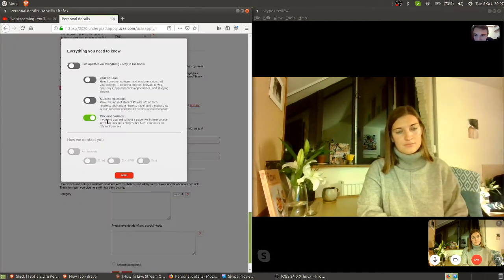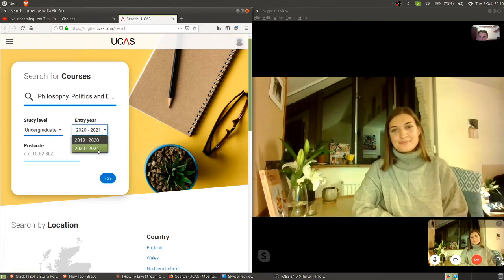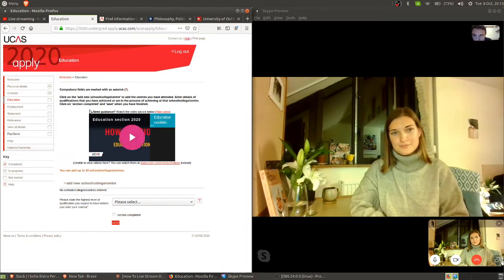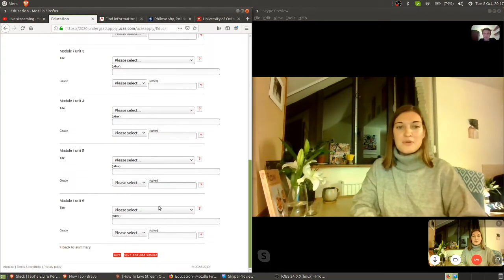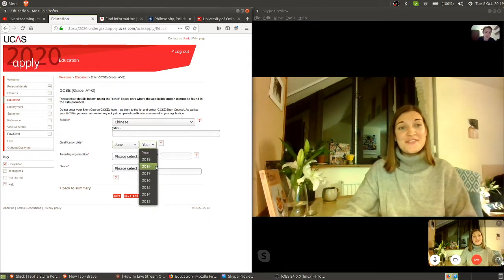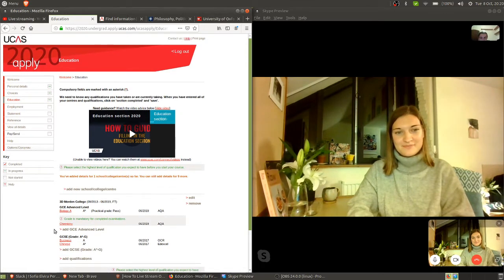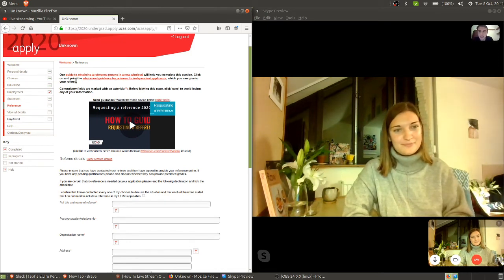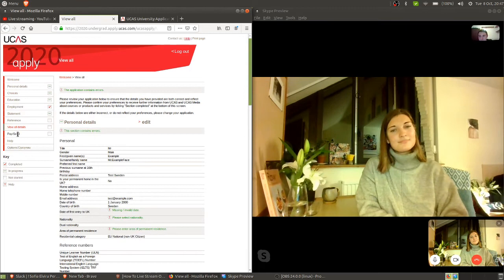UCAS Webinar 2019